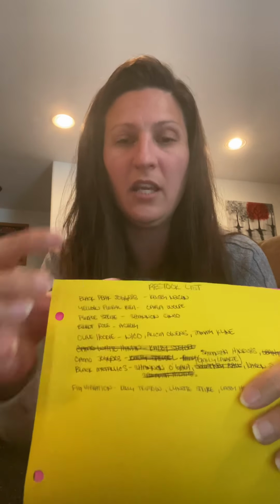Tips to run your online party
You can also follow me on all sorts of other social media! ⬇️⬇️

In my FB Motivational group I share all things motivational to help you live your best life! Each week I have a topic we discuss! Come on over and check it out!